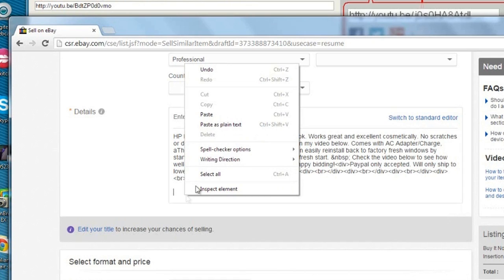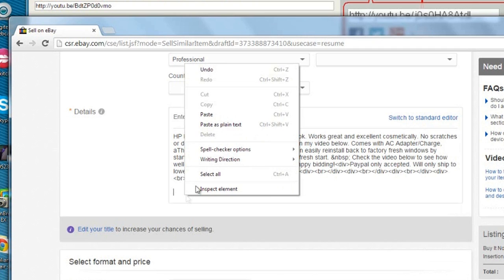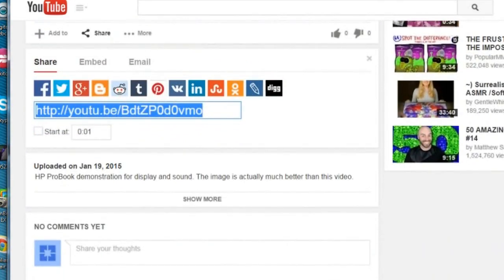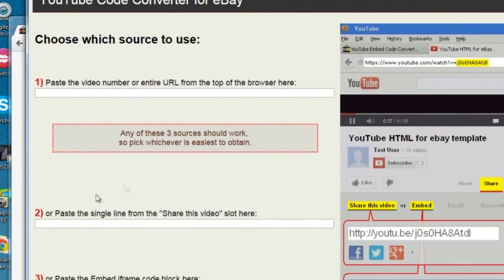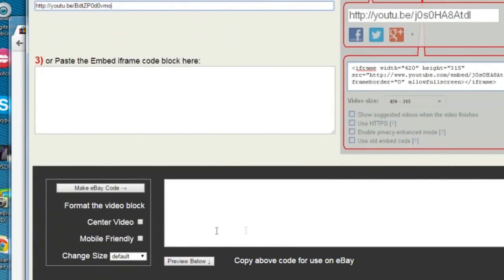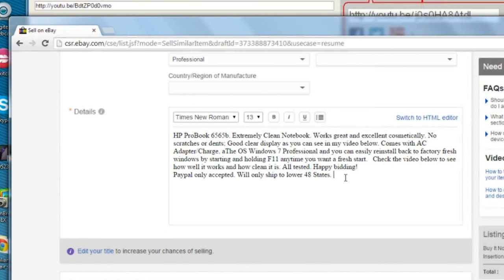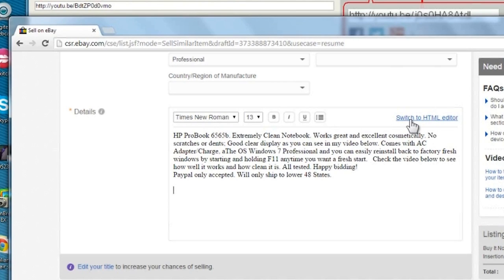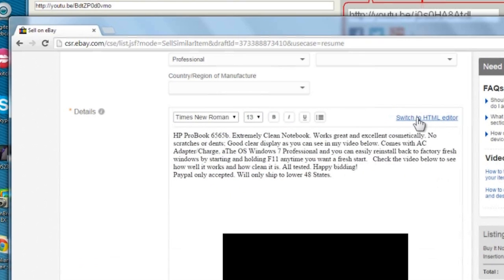How to Add Youtube Video to ebay Listing without iframe issue - New for 2018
- Here is how to add YouTube video to eBay listings. If you tried to add video to your ebay auction listing and found that you get an iframe error... Here's the new solution that works. I have found that a youtube video could be embedded but you must convert the video in a compatible manner. You can search for converters but in this video, I am using a YouTube code converter which I searched and found by going to this site
There are others available too.
What other ebay tips would you like to see?
BTW, we recently added another amazing tip on ebay, you won't want to miss this one...